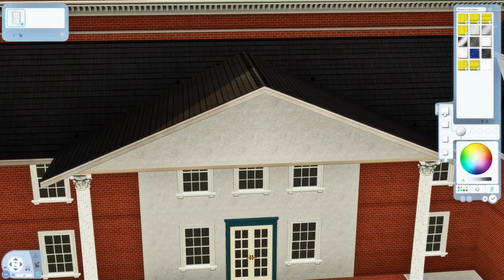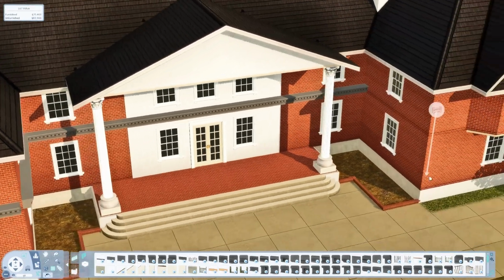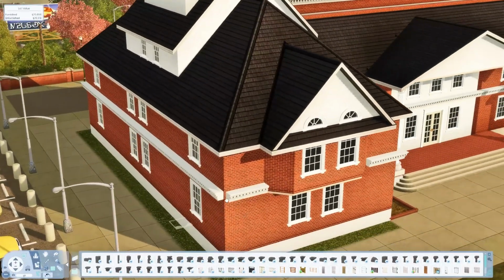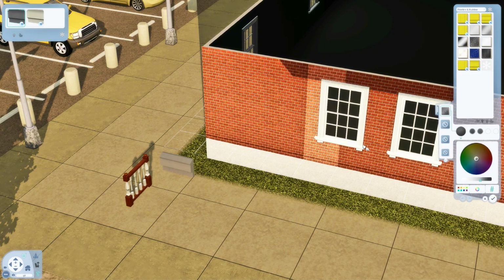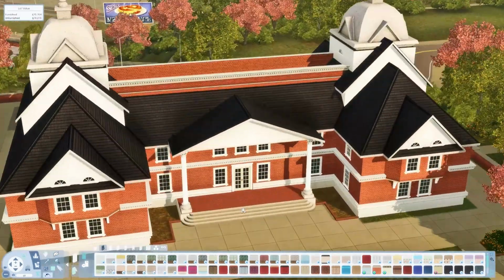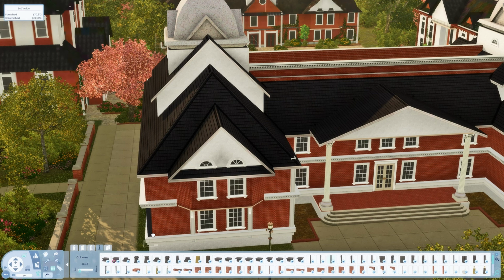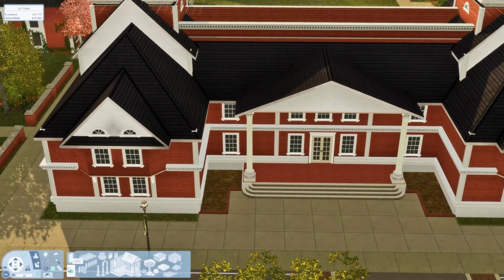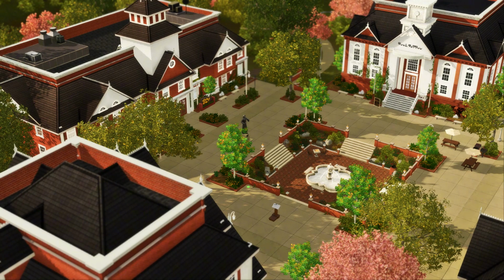Sims 3 Build With Me - Business School - Part 3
Microphone upgrade and I wouldn't call it ASMR anymore, just yap and build dear people.